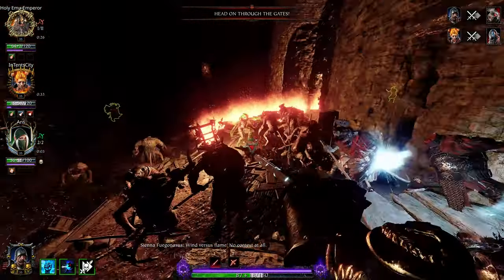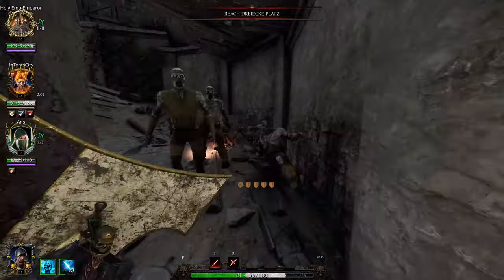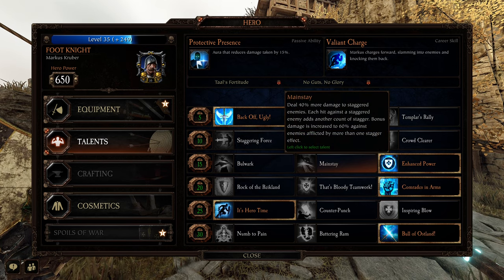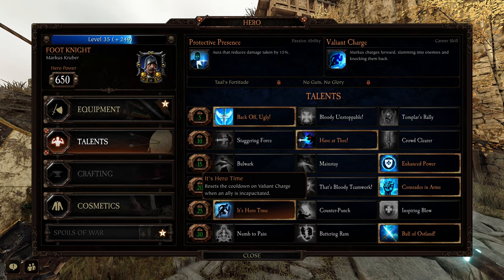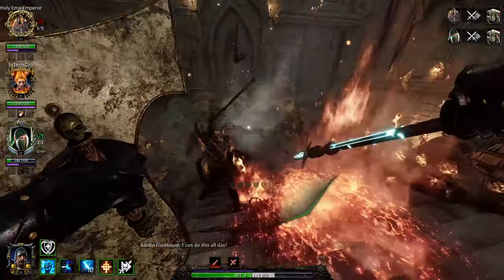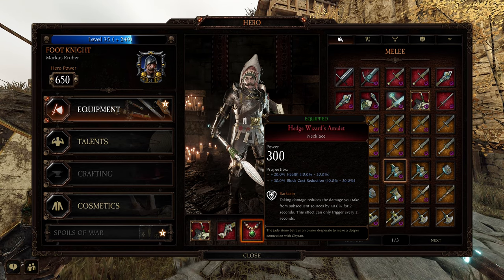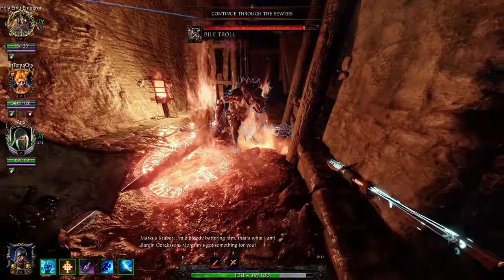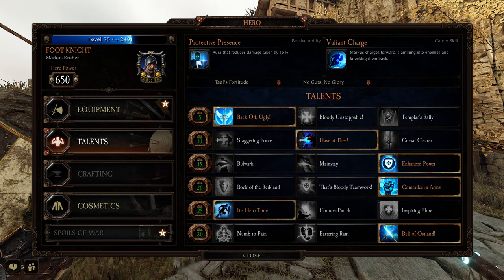Foot Knight Spear and Shield Build